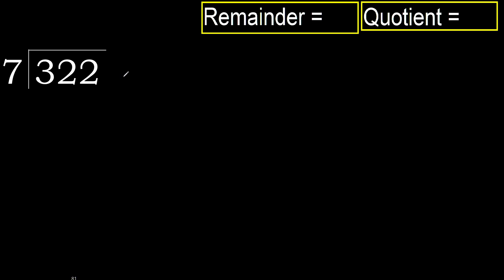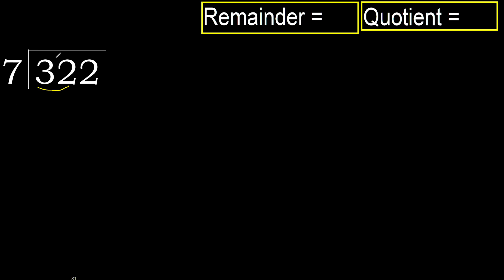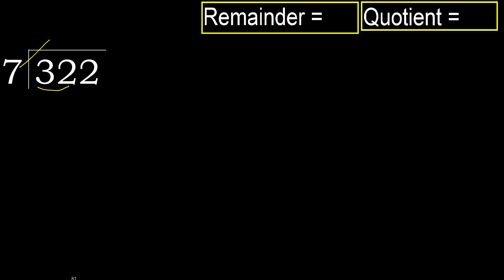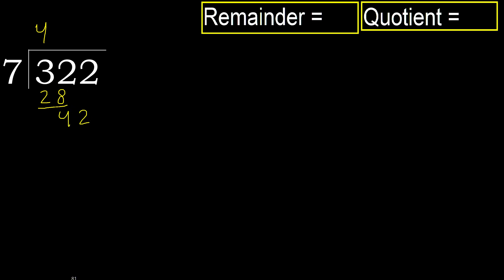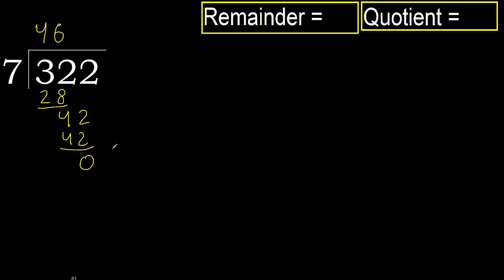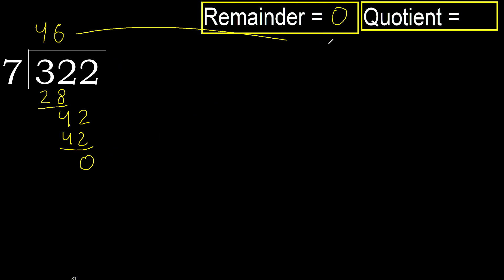Divide 322 by 7 , remainder . Division with 1 Digit Divisors . How to do